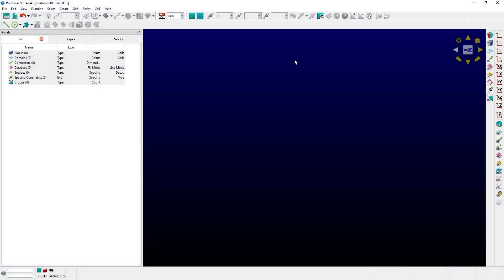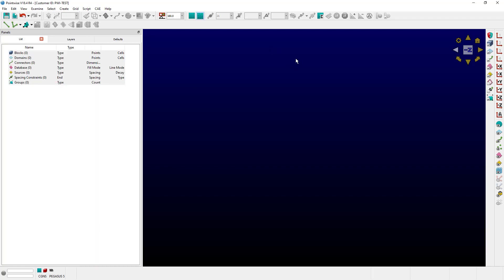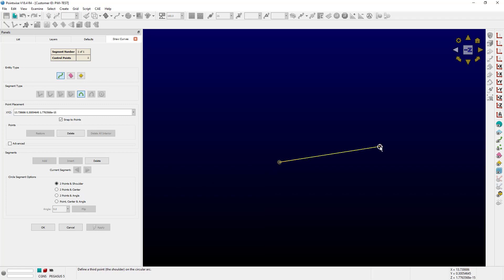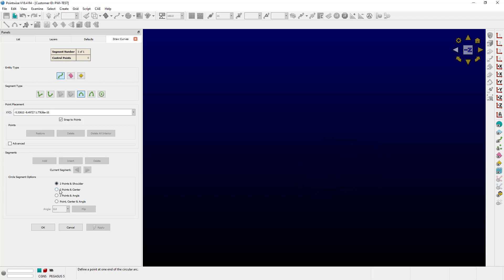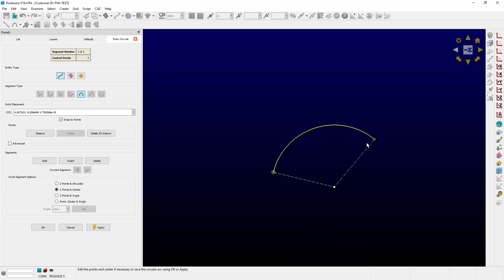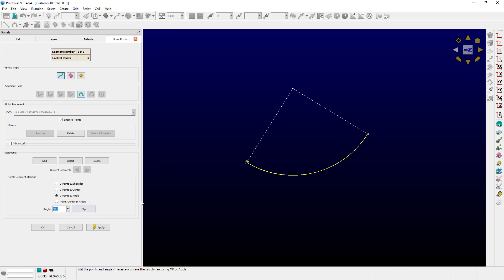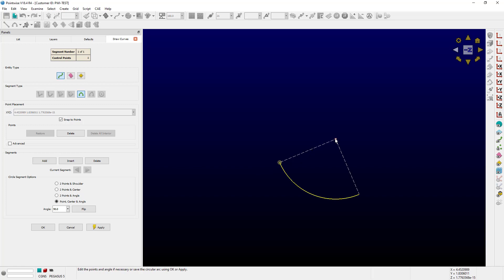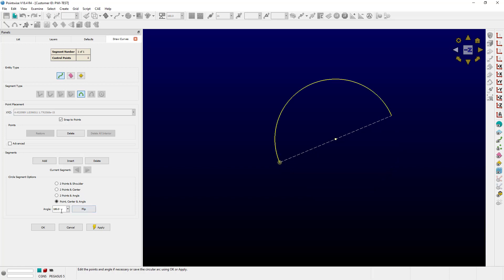How To Draw Circles In Pointwise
In this video, we demonstrate how to create circles in Pointwise.

For more information about how Pointwise aligns with your organization’s meshing needs check out the Pointwise Product Tour